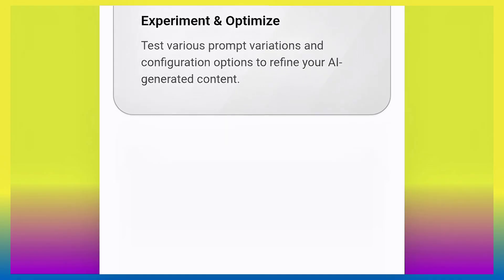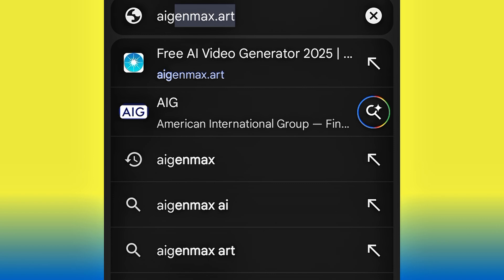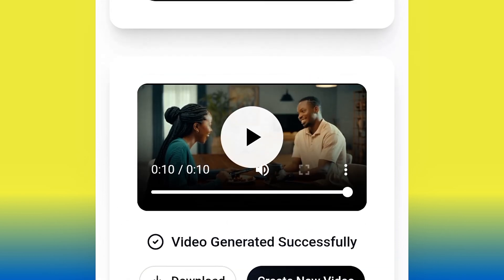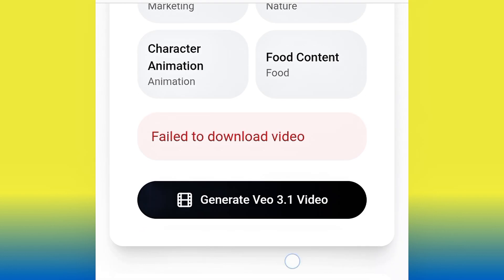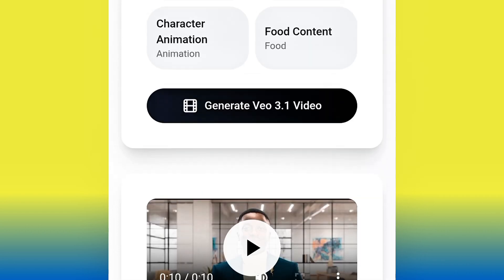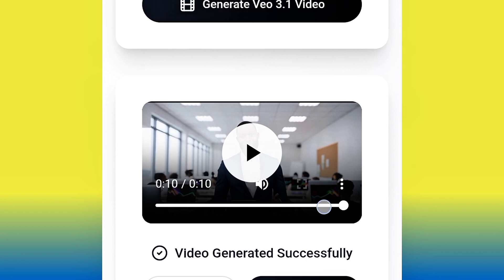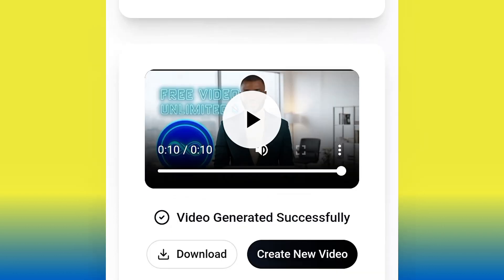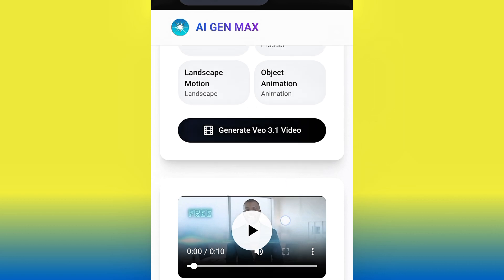Free Access To Google Veo 3.1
New FREE AI Video Generator BETTER Than Veo 3, Sora 2 & Grok AI! (FULL TUTORIAL)
If you’ve been looking for a powerful, realistic, and 100% FREE AI video generator that beats Google Veo 3, OpenAI Sora 2, and even Grok AI—this is the video you’ve been waiting for!

In this tutorial, I reveal a new AI tool that creates ultra-realistic videos, cinematic scenes, character motion, talking videos, animations and more… all without sign-up, subscription, or payment.
Whether you’re in Nigeria, the US, Canada, or anywhere, this tool works instantly right from your browser.

You’ll learn:
✅ How to use the new free AI video generator
✅ How to create realistic human videos
✅ How to turn text into cinematic scenes
✅ How to generate long AI videos without watermarks
✅ Secret tips for getting high-quality results

This is currently the most powerful free AI video creator—perfect for YouTubers, content creators, filmmakers, marketers, and anyone who wants studio-quality videos without spending money.

🔥 Make sure you watch till the end for my bonus tricks!

00:00 – Introduction
00:22 – What Makes This AI Better Than Veo 3, Sora 2 & Grok AI
01:10 – Overview of the New Free AI Video Generator
02:05 – How to Access the Tool (No Signup Needed)
03:00 – Interface Walkthrough & Key Features
04:12 – Creating Your First Realistic AI Video
05:25 – Advanced Settings for Higher Quality Results
06:40 – How to Generate Longer AI Videos
07:55 – Secret Tips for More Realistic Scenes
09:05 – Final Output Preview
09:45 – Important Bonus Trick
10:12 – Conclusion & Next Steps